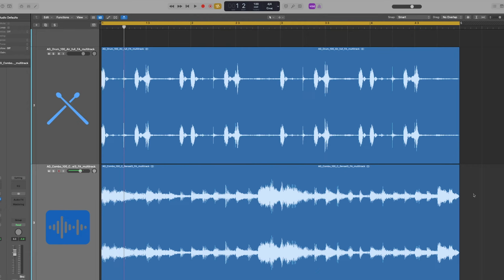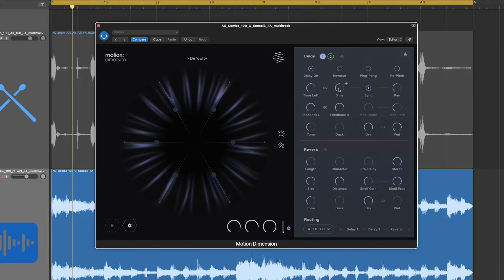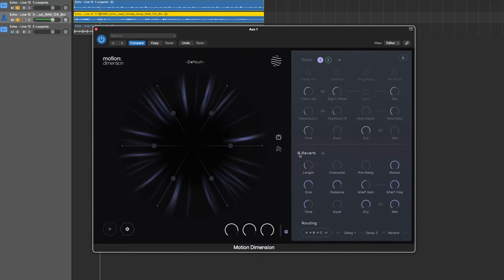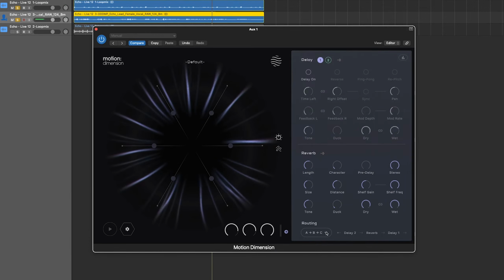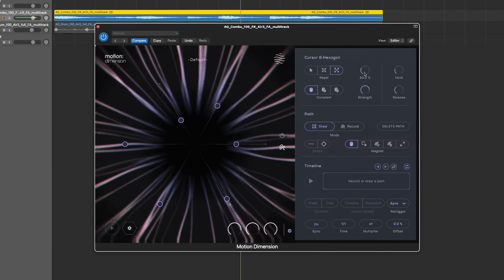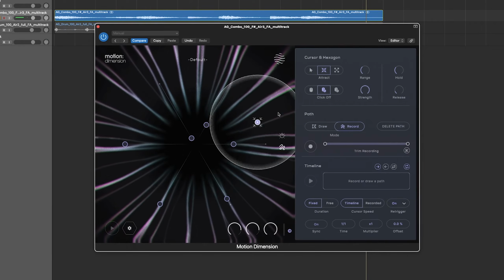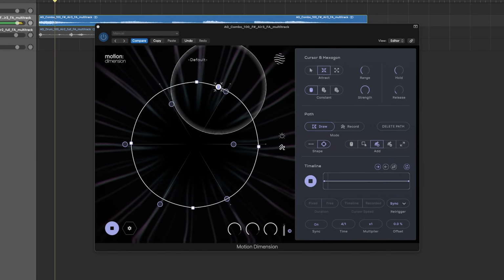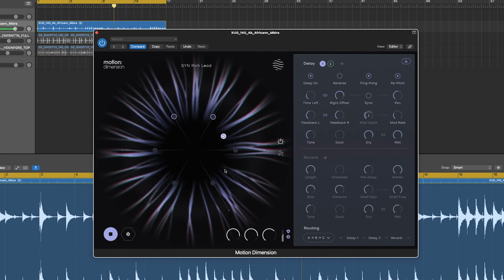Motion: Dimension | The Ultimate Guide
This is the unofficial video manual for Excite Audio's Motion: Dimension VST plugin.

Welcome to Motion Dimension by Excite Audio! Get ready to explore the powerful features of this innovative time & space modulation plugin. This tutorial covers everything from the basics to advanced techniques:

Effect Nodes: See how mouse movements influence effect parameters through interactive nodes.

Delay Effects: Experiment with different delay modes, including reverse and ping pong, and adjust parameters like tone, time, and feedback.

Reverb Effects: Explore two distinct reverb algorithms (plate and hall) and customize settings like pre-delay, stereo width, and tone.

Signal Routing: Configure the plugin to run effects in series, parallel, or combinations thereof.

Macro Sliders: Transform loops into evolving phrases using draggable effect nodes and set dynamic reactions to input signals.

Preset Browser: Navigate through 250 presets, filter by settings, and save your custom configurations.

Unlock the full potential of Motion Dimension and enhance your audio production workflow with this comprehensive guide. Happy modulating!

Chapters

00:00 - Intro
00:26 - Main Page
01:23 - Effects Page
01:36 - Delay
06:27 - Reverb
09:49 - Effects Routing
10:41 - Macro Sliders
12:15 - Magnet Controls
14:31 - Drawing Paths
16:46 - Timeline
20:43 - Preset Browser and Filters